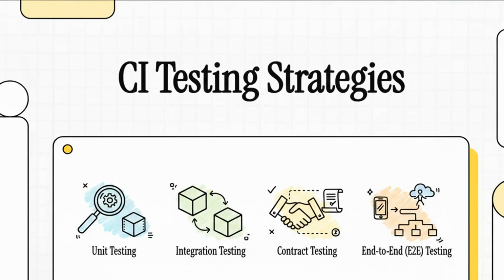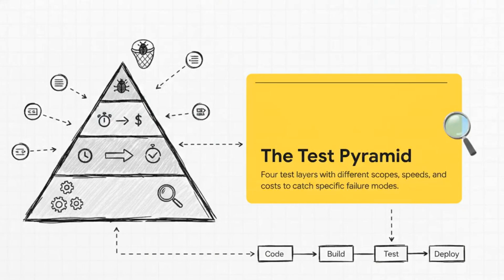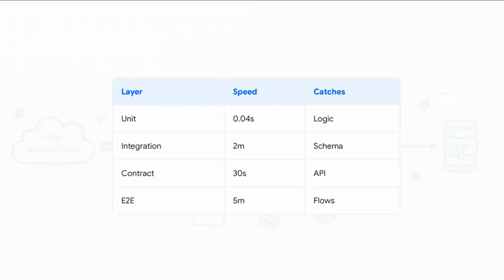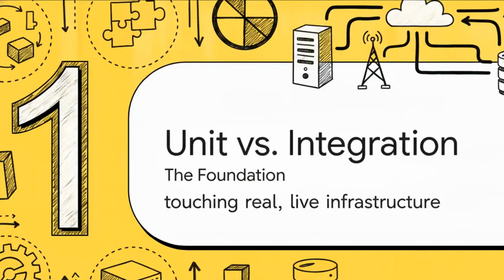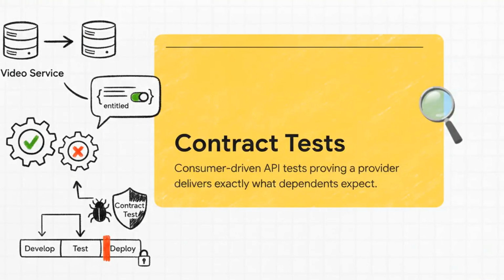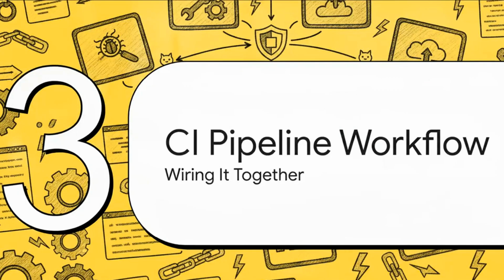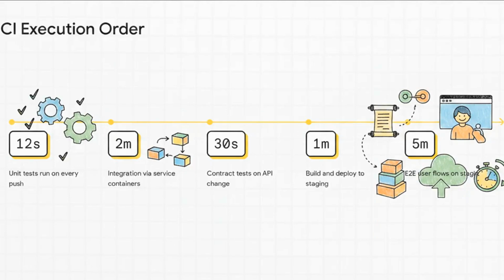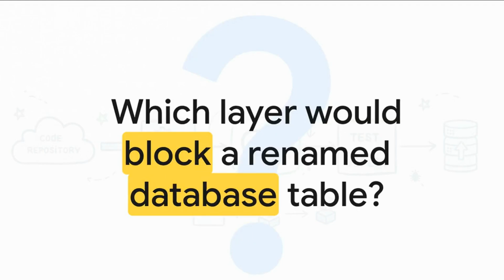Episode-04 – CI Testing Strategies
Explore practical testing strategies including unit, integration, and end-to-end tests for reliable CI pipelines.